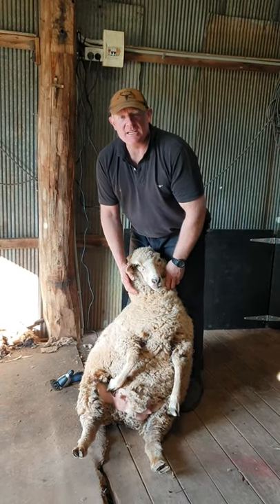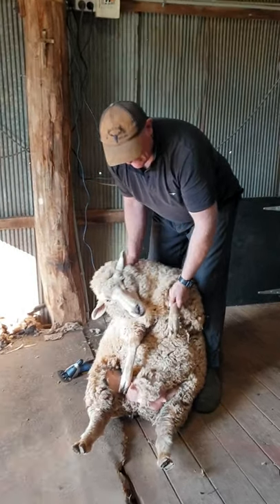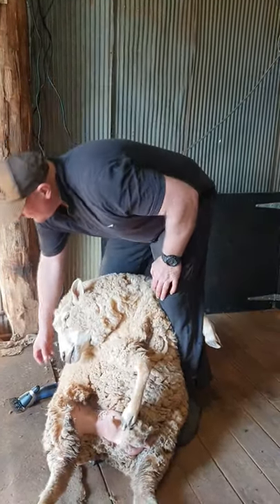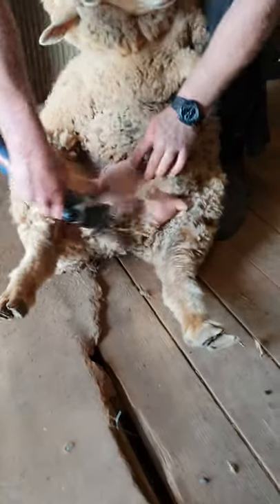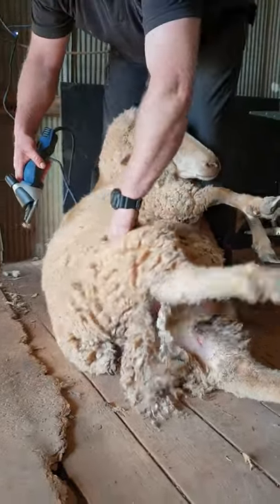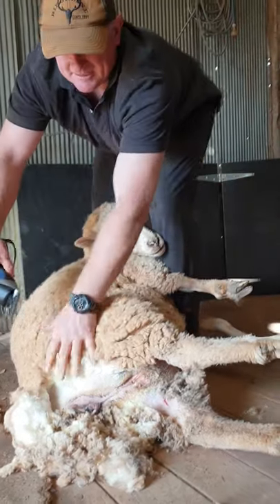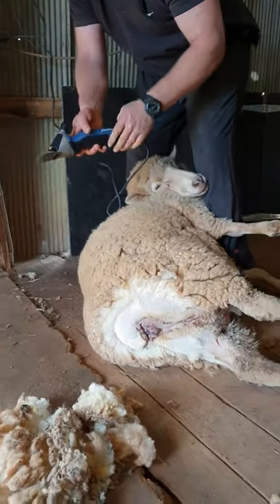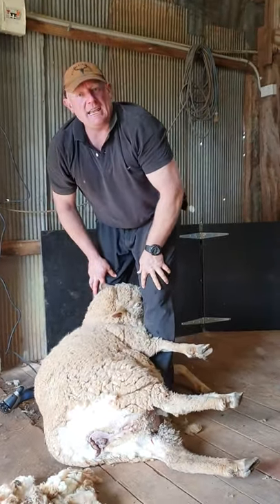The Shearers Post How to Crutch or Dag your own Sheep using an Electric Clipper Handpiece Shearing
Justin goes through step by step How to Crutch your own sheep with an Electric Clipper. Using correct footwork and blow placement to crutch his sheep successfully. Apply these techniques to your own crutching to clean their backsides and make lambing and mothering easier for you and the ewe.